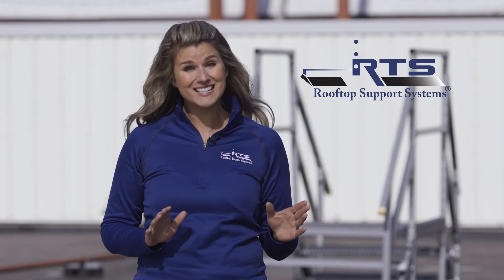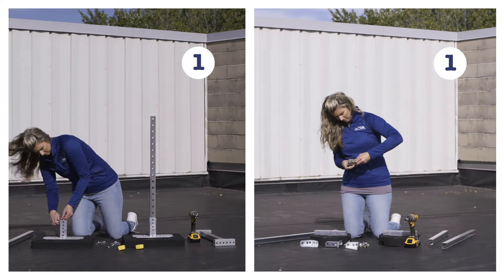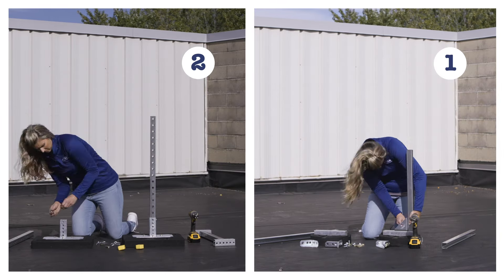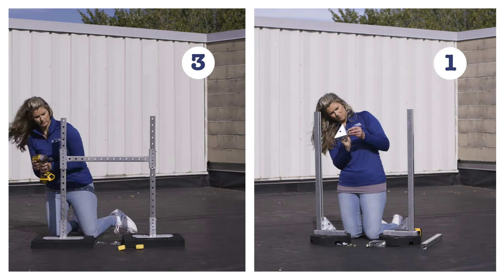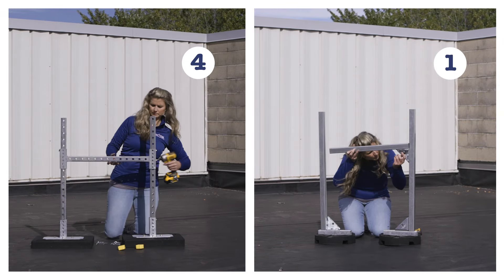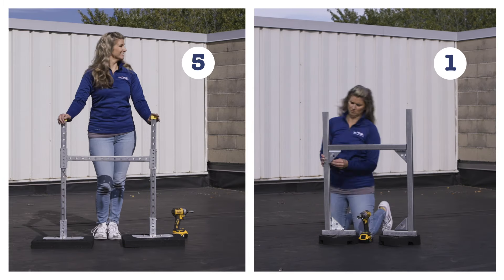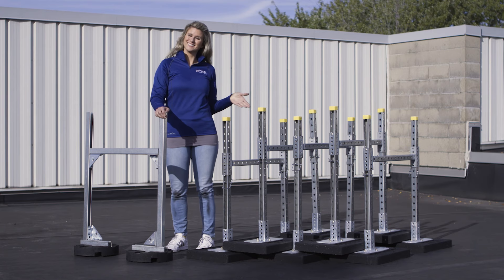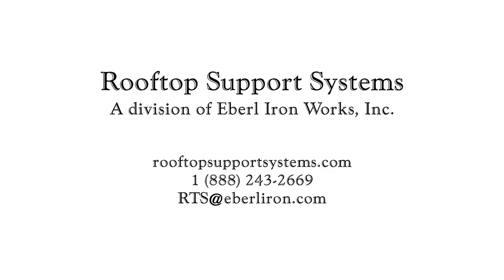RTS Roof Pipe and Duct Supports Install 5x Faster! Rooftop Support Systems™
Save time and money on your next roof pipe support / roof duct support project by choosing Rooftop Support Systems. Our innovative, non-penetrating roof mount recycled rubber base designs install in 1/5 the time of our competitors. Watch this side by side comparison, as we show you how to assemble an RTS H-Stand, for your rooftop pipes, ducts, or conduit, five times faster.